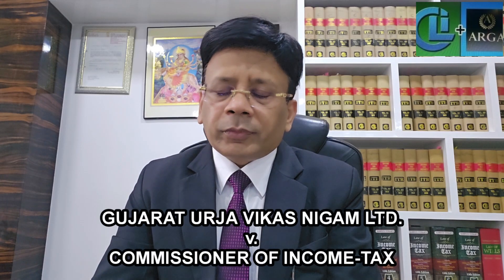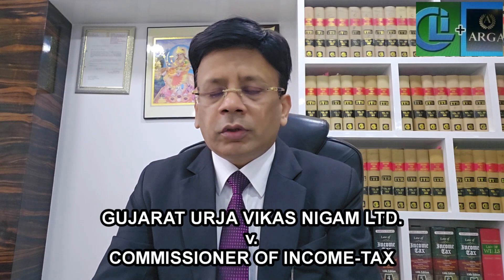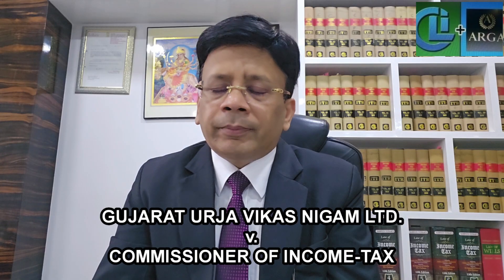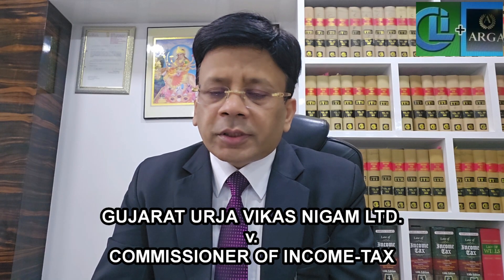Whether electricity duty payable when adjusted with some amount receivable will be allowed u/s 43B?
[2024] 465 ITR 798 (SC)
[IN THE SUPREME COURT OF INDIA]

GUJARAT URJA VIKAS NIGAM LTD.
v.
COMMISSIONER OF INCOME-TAX

S. H. KAPADIA C. J. I. and MADAN B. LOKUR J.

A.Y: 1990-91 | Assessee

Question: Whether electricity duty payable when adjusted with some amount receivable will be allowed u/s 43B?

1. The assessee was an electricity company.

2. For the A.Y. 1990-91, the A.O. disallowed u/s 43B of the Income-Tax Act, 1961, the electricity duty payable to the state government by the assessee on sale of electric power, rejecting the assessee’s contention that the electricity duty payable had been adjusted against other amounts receivable from the government and holding that there was no proof of such adjustment having been made within the stipulated period.

3. The Tribunal held in favour of the assessee.

4. The High Court on a reference answered the question of law in favour of department following CIT v. Ahmedabad Electricity Co. Ltd. [2003] 262 ITR 97 (Guj.).

5. Supreme Court held that: There was no dispute that the assessee was entitled to the benefit of section 43B of the Act, apart from the entitlement, the assessee was duty bound to produce the certificate showing proof of payment which the assessee claims by way of adjustment on 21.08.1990.

6. Direction to assessee to produce the certificate before the A.O. within 4 weeks and A.O. to take certificate on record and decide the matter with law.

#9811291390(Call only after taking time on whatsApp)

2) WHETHER ASSESSEE HAS ALSO TO CHALLENGE THE FINDINGS OF THE A.O THAT NOTICE HAS BEEN SERVED?

3) WHETHER EXTENDED TIME LIMIT U/S 149(1)(b) CAN BE USED ON THE BASIS OF SALES CONSIDERATION U/S 48?

4) WHETHER NOTICE SENT TO SECONDARY EMAIL IS VALID IF NOT SENT TO PRIMARY E-MAIL U/S 148?